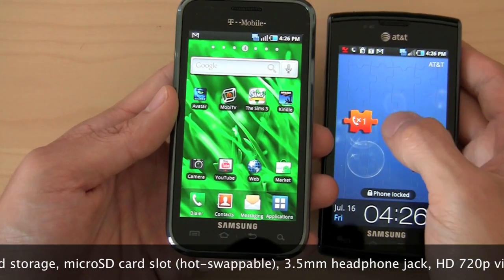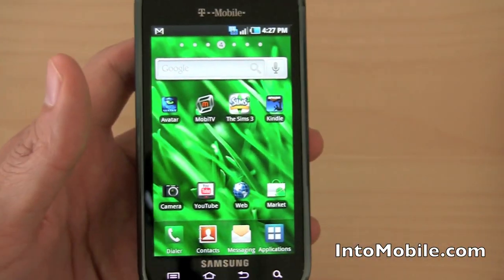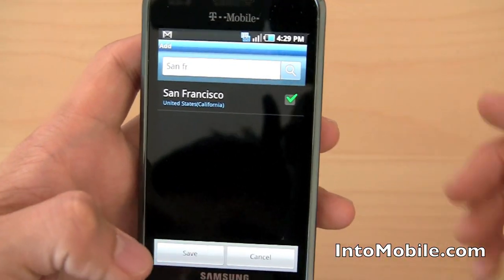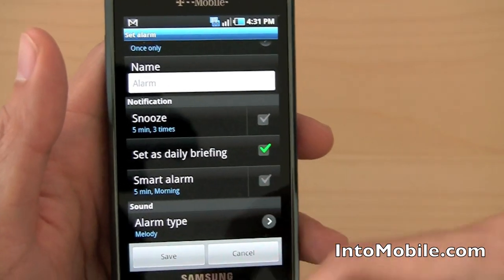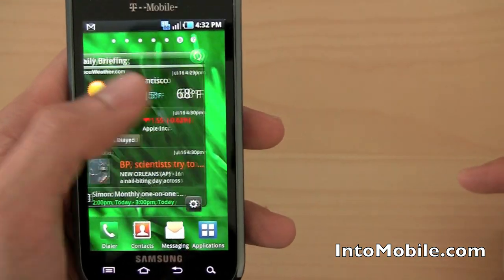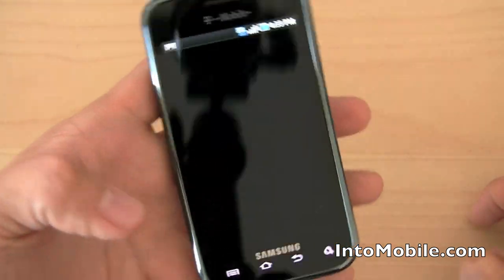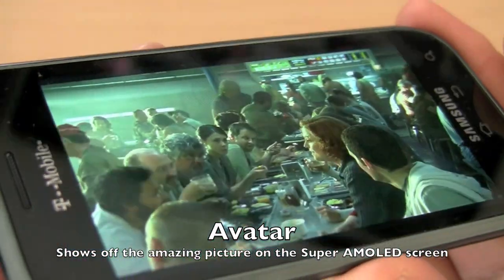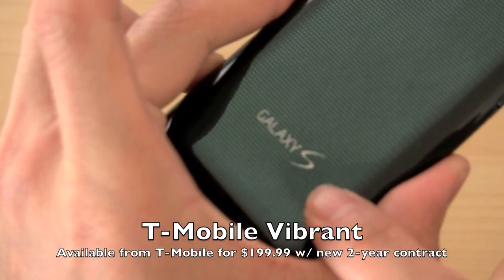T-Mobile Samsung Vibrant (Galaxy S) software and UI tour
Following on our unboxing and hardware tour of the T-Mobile Samsung Vibrant (Galaxy S), we take a software and UI tour of the Vibrant. We compare the Vibrant to the AT&T Captivate and show off some of the Vibrant's stand-out software features - Daily Briefing, S Life UI, and some preloaded Avatar movie and The Sims 3 game.